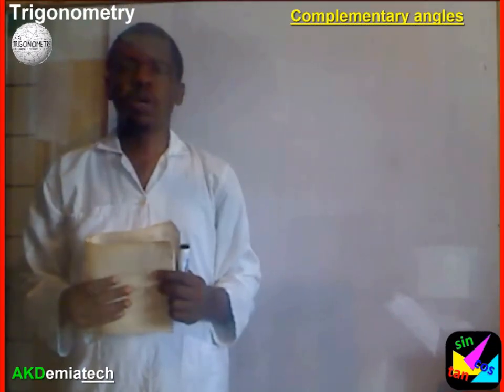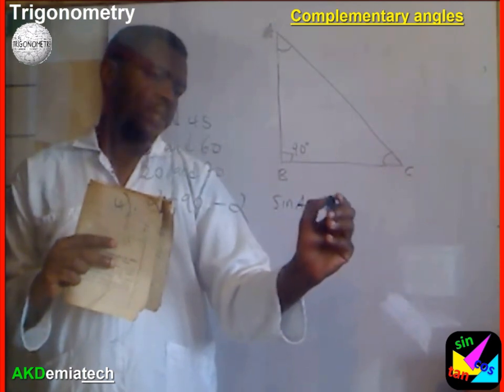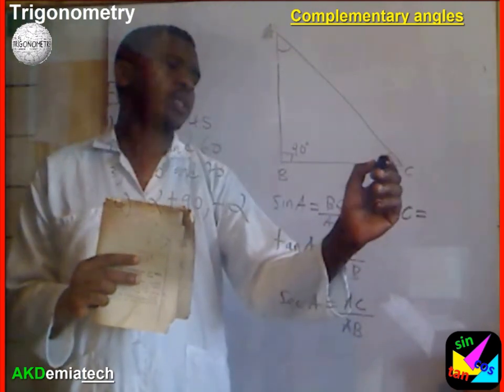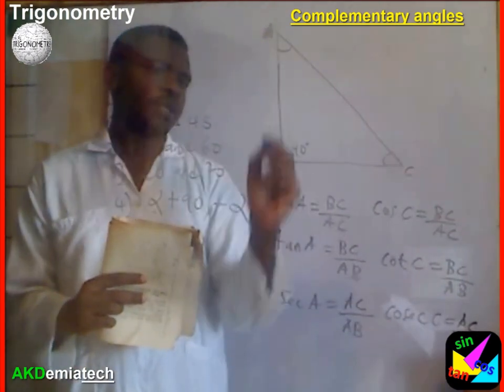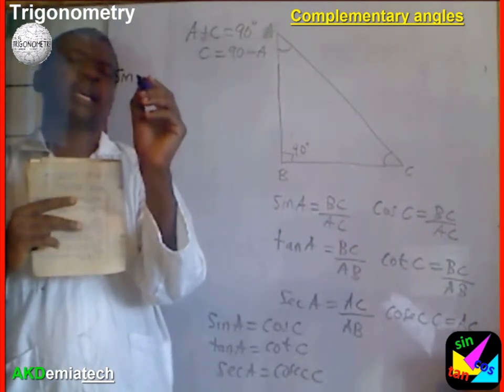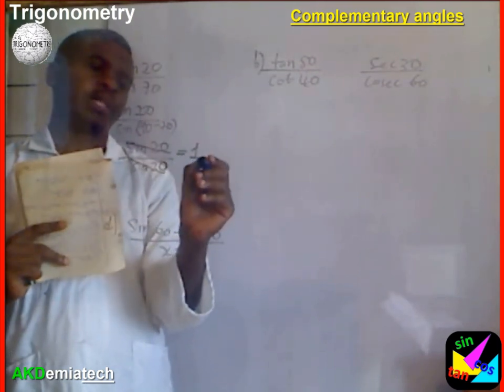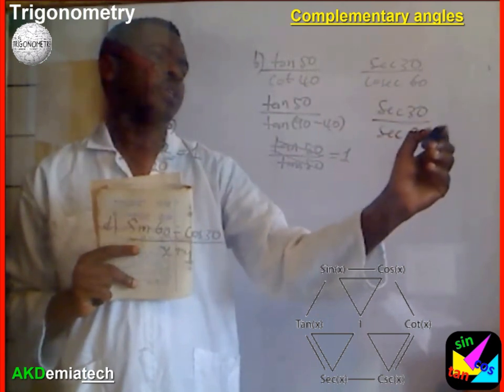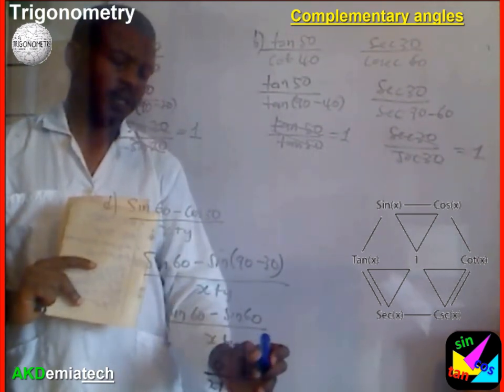How to use complementary angles